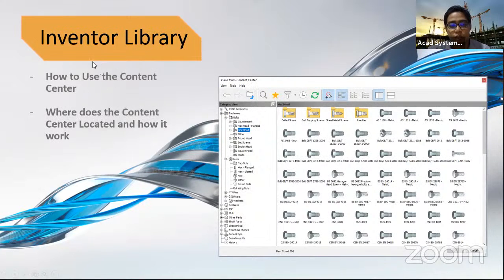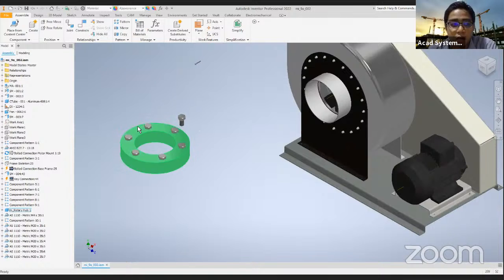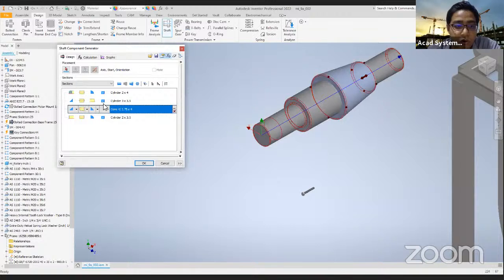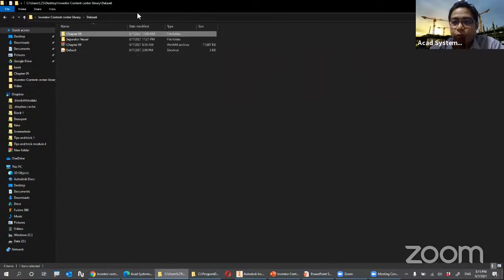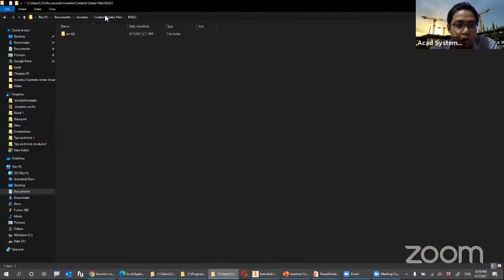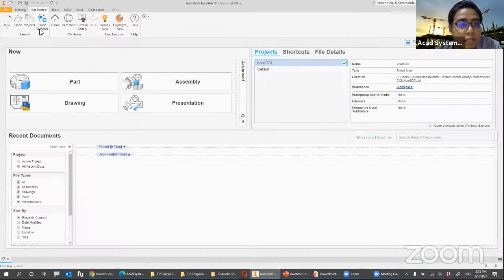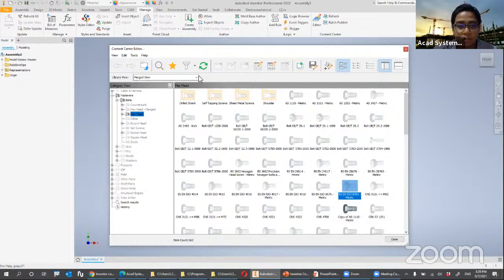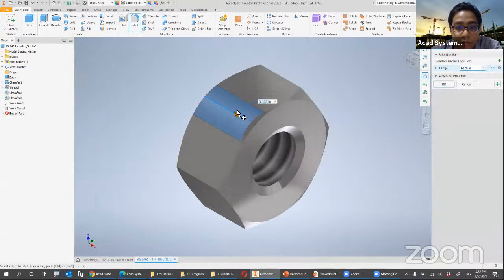Inventor content centre – Get to know the inventor library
The Content Center in Autodesk Inventor contains over a thousand standard part models ready to use in your assemblies. With this, users no longer need to do modeling for an item that already has a recognizable standard. Content center save time by not only reducing the amount of modeling required but also utilizing special placement options, so the item can be inserted in assemblies almost instantaneously.

However, if you need to optimize more on the utilization of the Content Center, you have to know how the library work. Join our Free Online Lesson to get to know more about the content center as we walk you through some of its key features to properly manage linked libraries.
This free online lesson will guide you to explore the use of Inventor to improve productivity.

Date: 09th July 2021 (Friday)